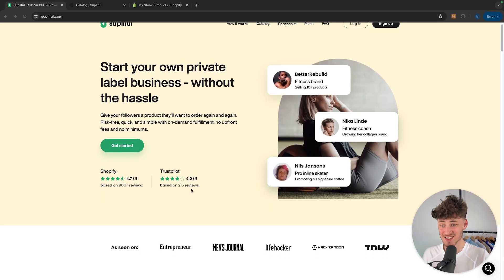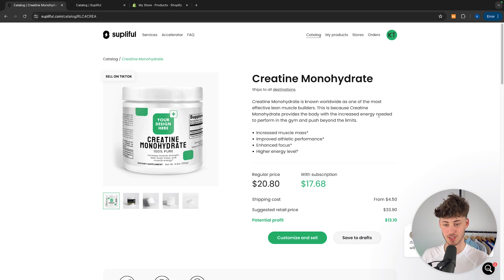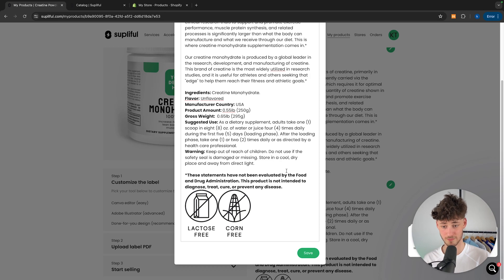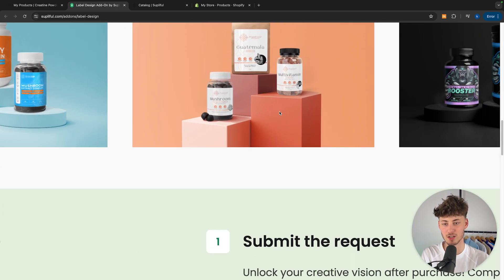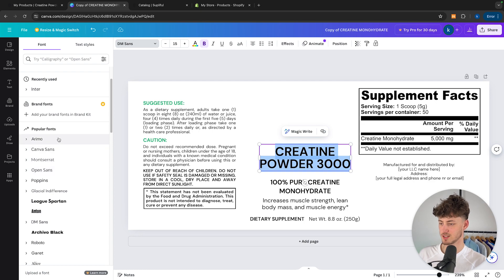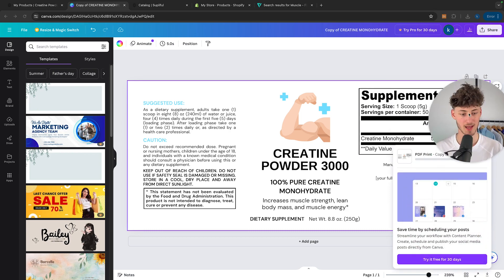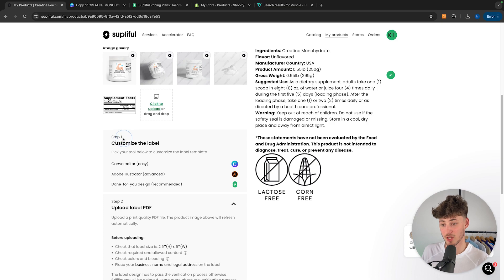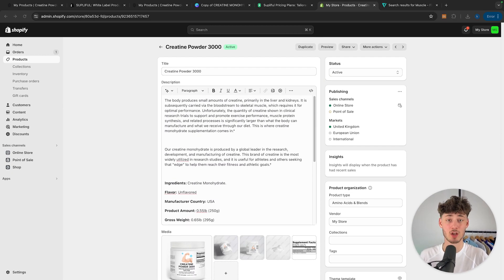How To Use Supliful to Dropship (Supliful Dropshipping Tutorial 2026)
In this Supliful Dropshipping Tutorial I will show you How To Use Supliful to Dropship and to make money by dropshipping supplements.

Chapters